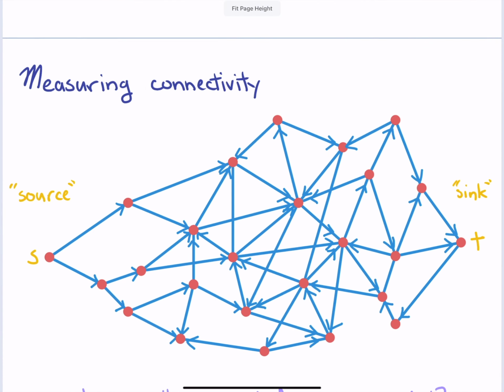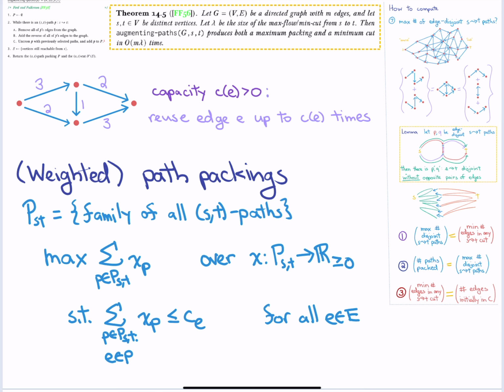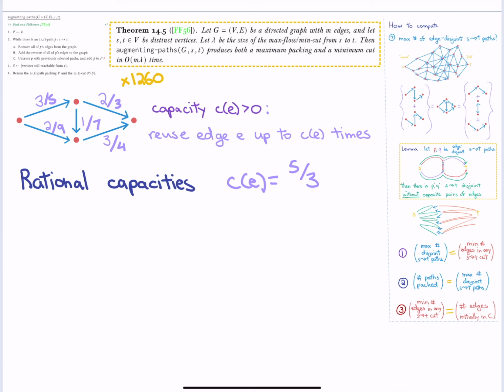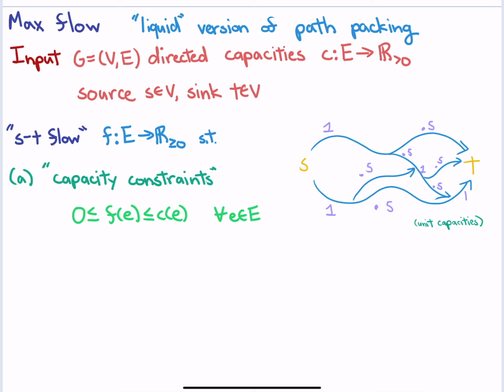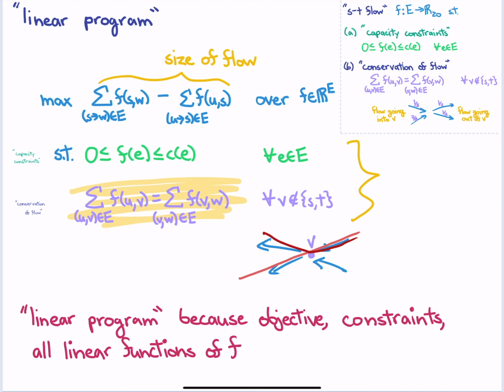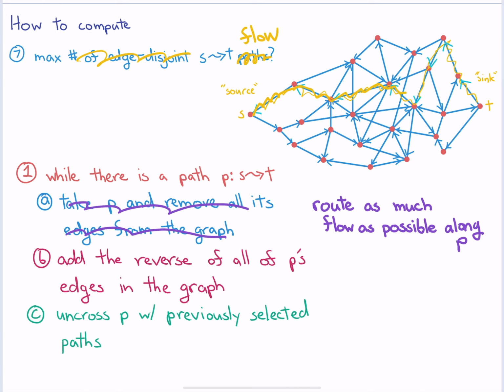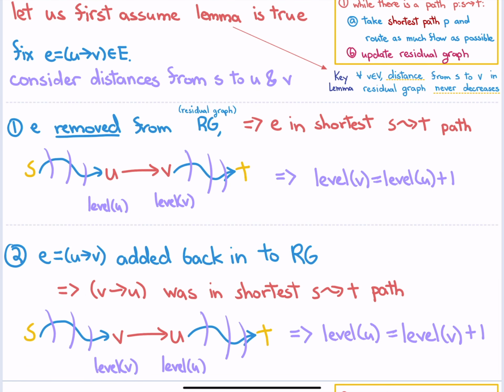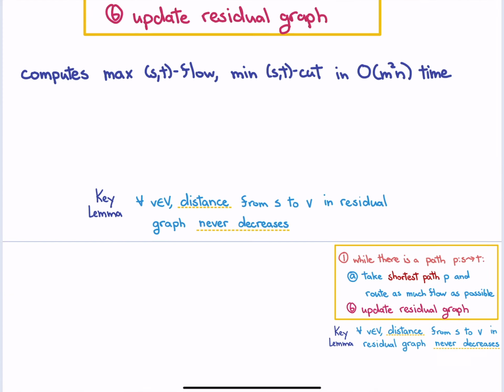Max flow (Fundamental algorithms, Spring 2023, Lecture 17)